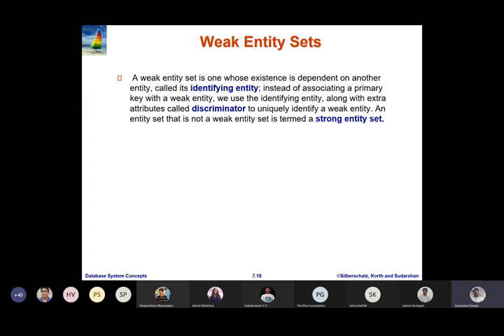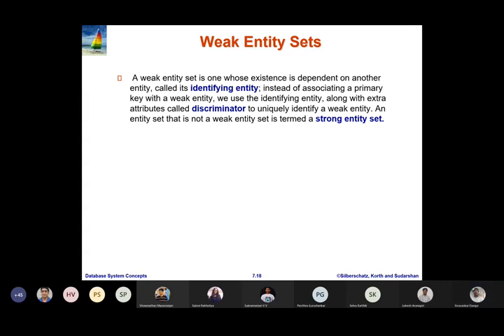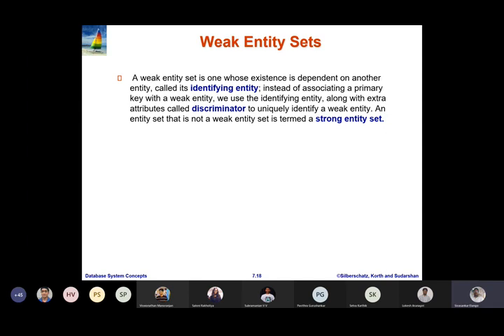9-9 Weak and strong entity sets (Lecture 9: Entity Relationship model)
9-9 Weak and strong entity sets (Lecture 9: Entity Relationship model)